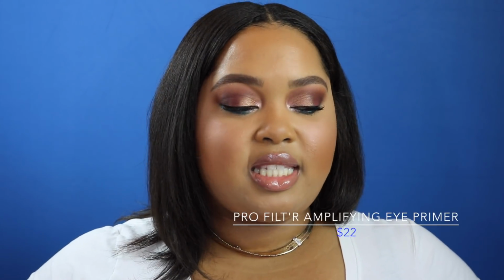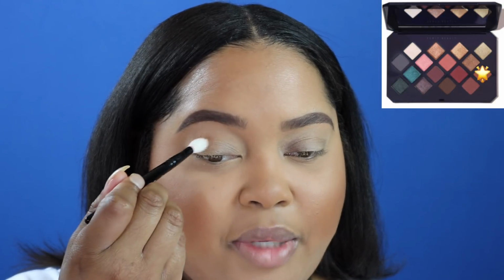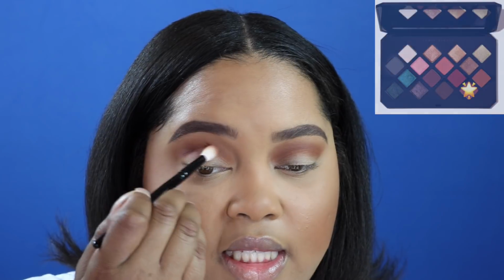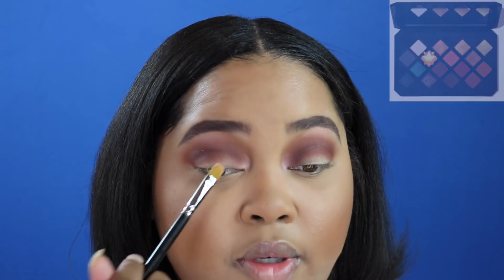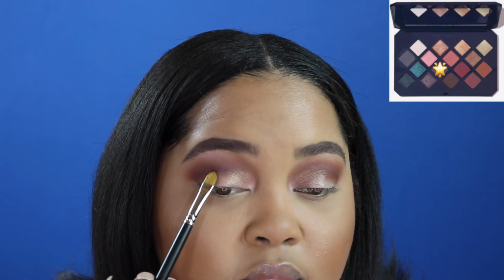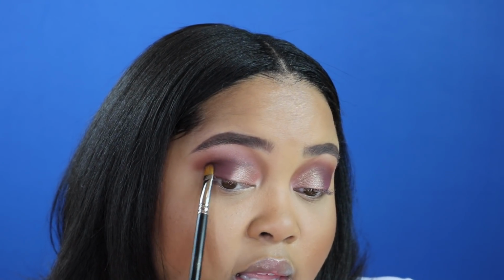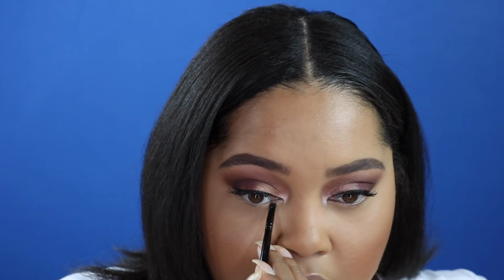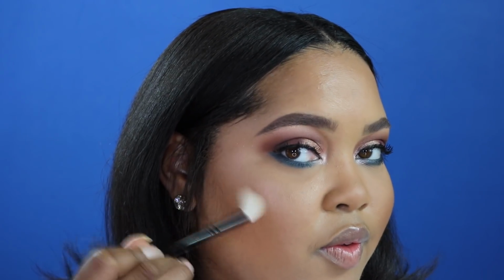Fenty Beauty Moroccan Spice Palette Review + Swatches + Tutorial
Hey Kel Belles! Today I am trying out some new products from Fenty Beauty! They launched another summer collection that includes the Moroccan Spice Palette, Pro Filt'r Amplifying Eye Primer, and Flyliner Longer Liquid Eyeliner. Watch to see my thoughts, swatches, and a tutorial using these products! Smooches, Kelsee

Where to Get The Products Shown// Monetized Links Are Used

Makeup Details//
Foundation// Lancome Teint Idole Ultra Wear | 420 Bisque
Concealer// Too Faced Born This Way Super Coverage | Warm Beige
Powder// MAC MSF | Medium Golden
Blush// NARS | Dolce Vita
Bronzer// Hourglass Luminous Bronze Light
Brows// ABH Brow Wiz
Lipstick// Marc Jacobs Enamored Hydrating Lip Gloss Stick | Mocha Choco-lata!

Time Stamps
Review |Until 4:00
Swatches | 4:01
Application | 5:38